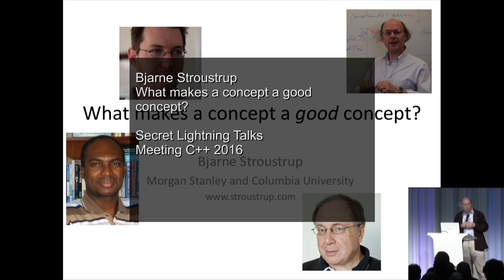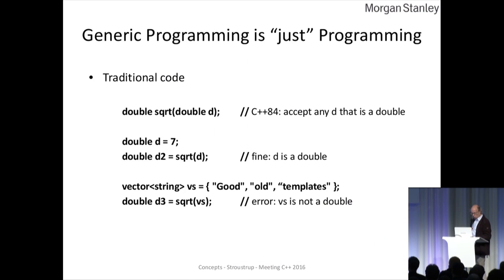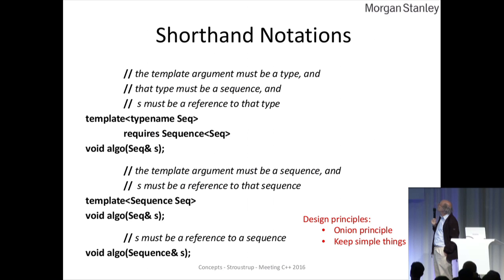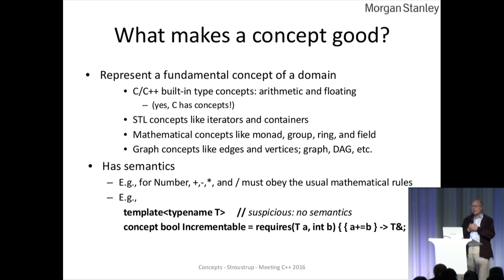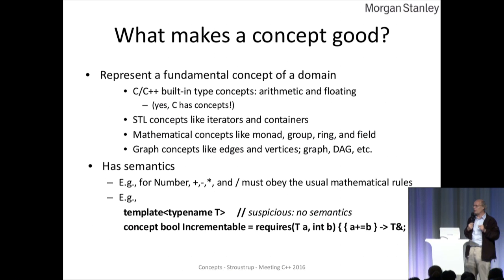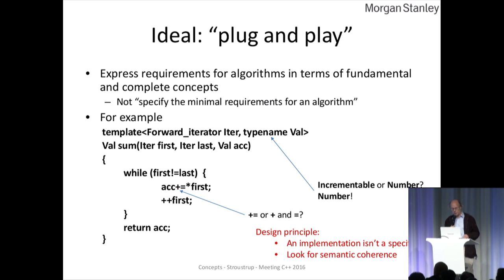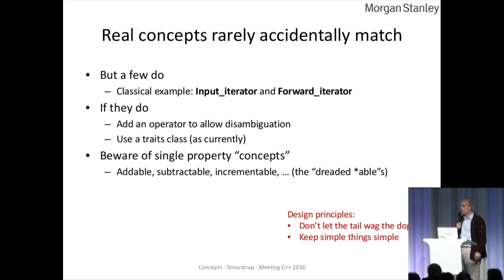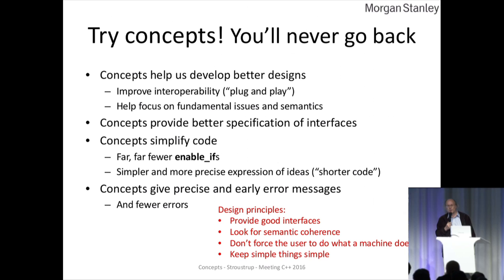Bjarne Stroustrup - Good Concepts - Secret Lightning Talks - Meeting C++ 2016